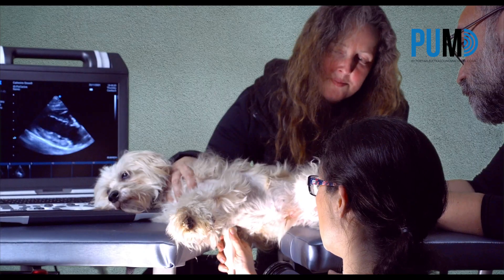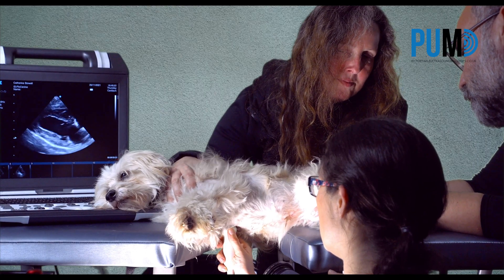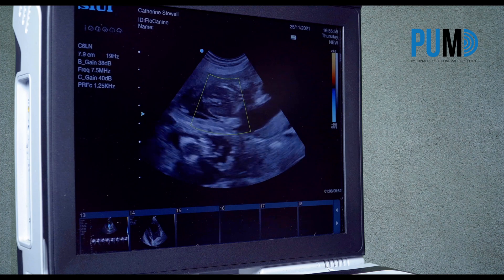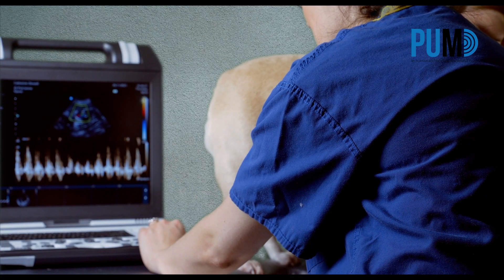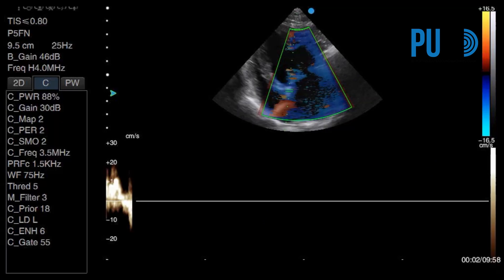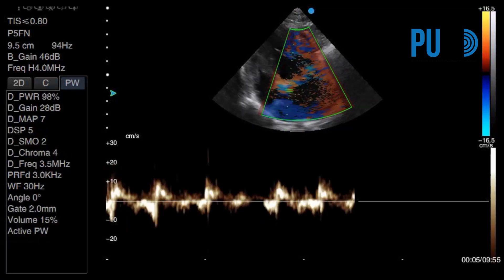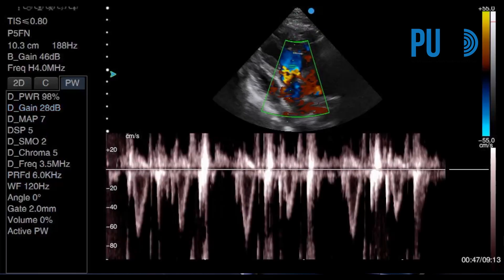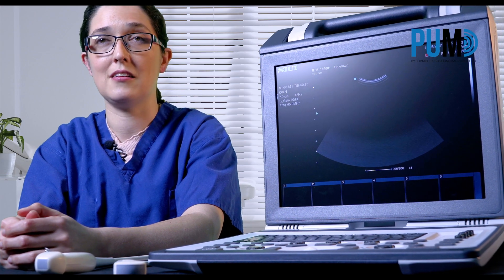Review of the Siui Apogee 2300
My review of the Siui Apogee 2300 portable veterinary ultrasound machine.